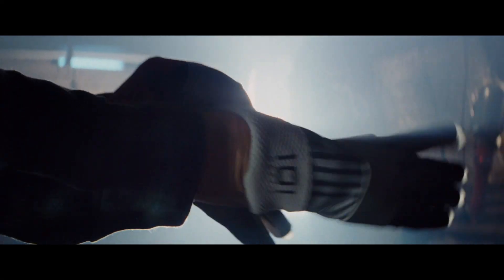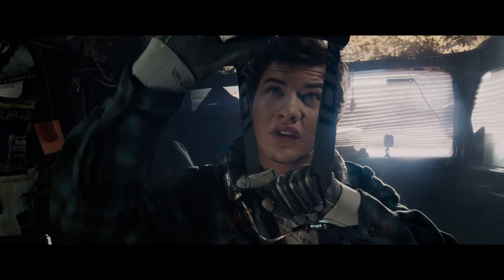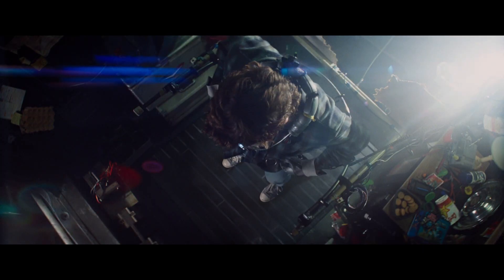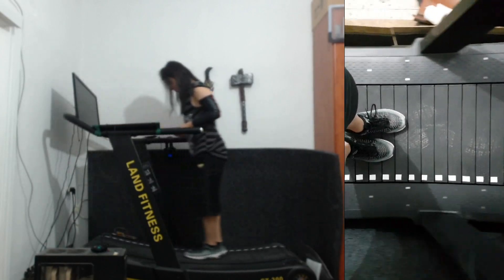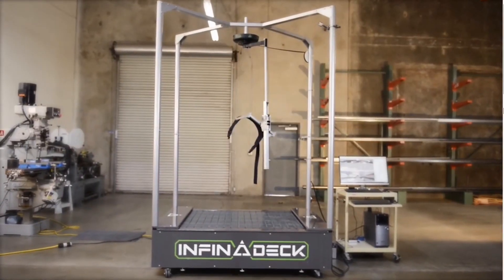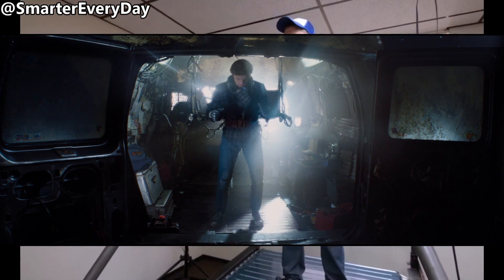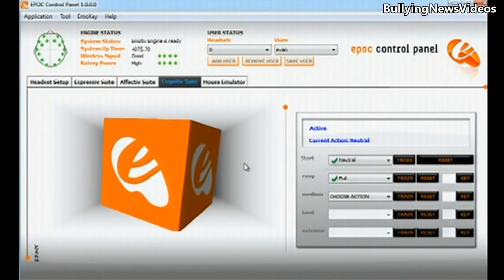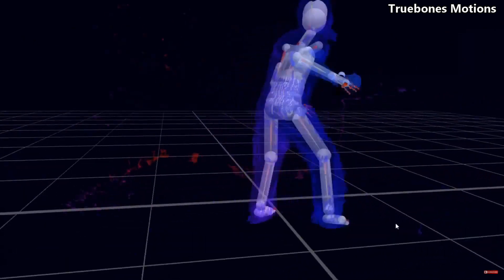Ready Player One Treadmill overview - Can we make it?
An overview about ready's player one omnidirectional VR treadmill. Do we have a ready-player-one treadmill in real life? Can the infinideck properly compete with it?  Going over the details and the feasibility of such a design (slatbelt motorized treadmill) and possible solutions.